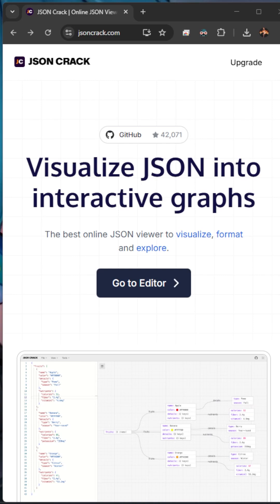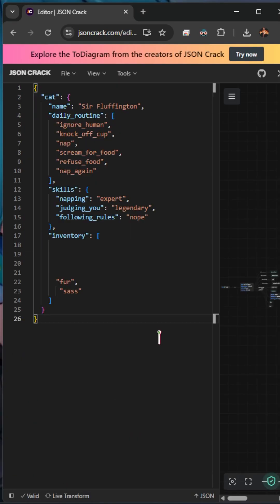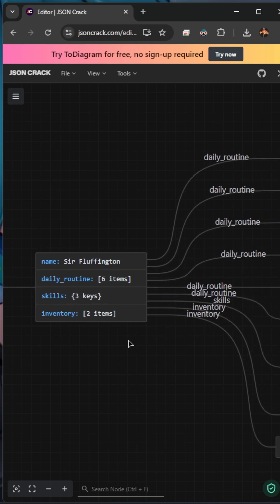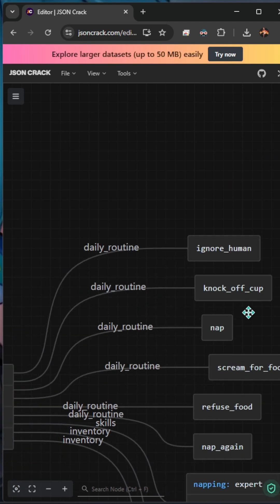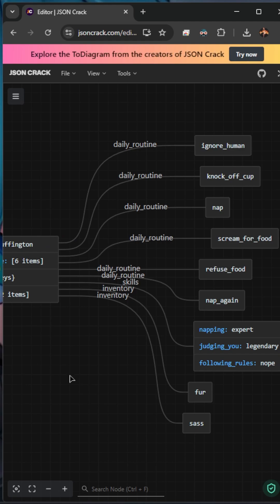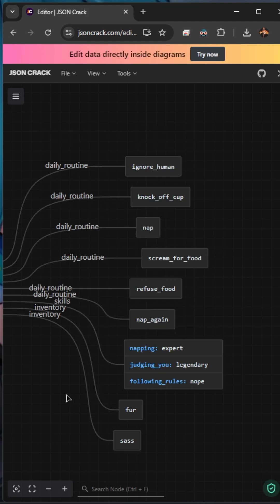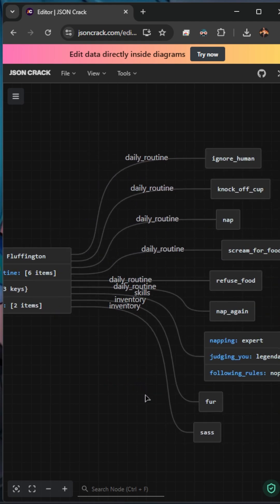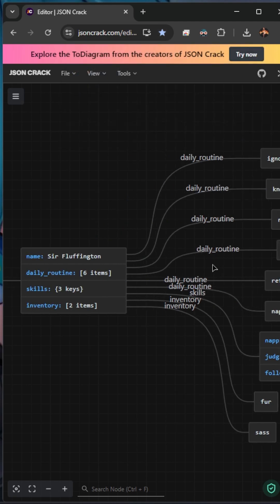Turn JSON Into Mind Maps Instantly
Paste JSON. Watch it become a graph.
JSON Crack turns complex JSON data into interactive graphs — perfect for APIs, SwiftData, and structured visualization.